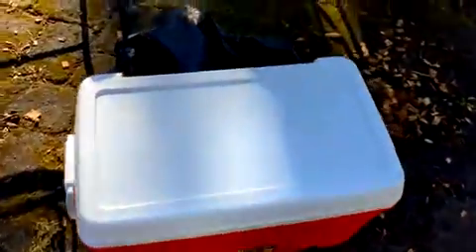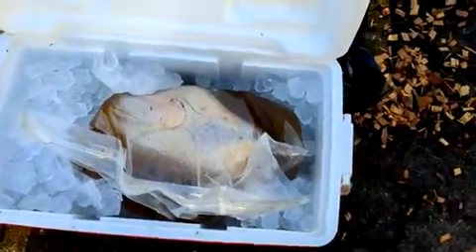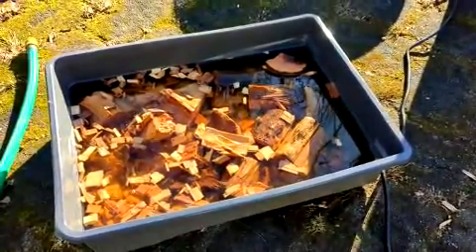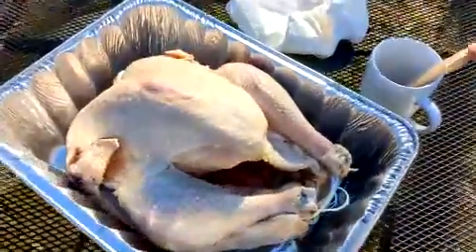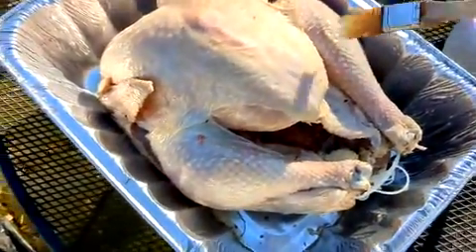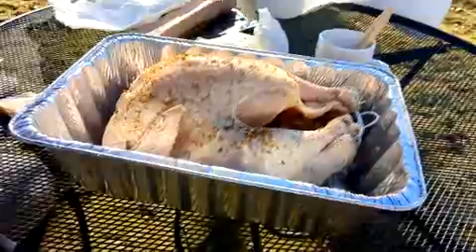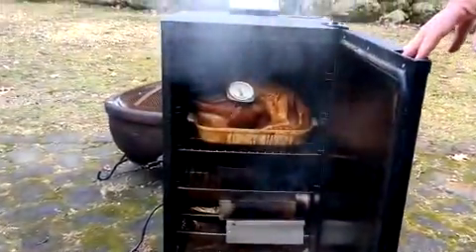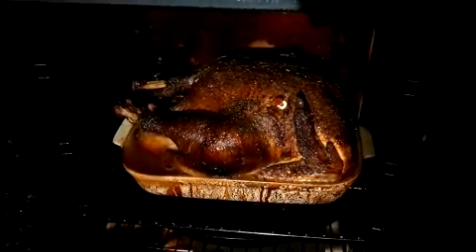How to Smoke a Turkey - Make a delicious Smoked Turkey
I`m sure everyone has their certain way of doing things when it comes to smoking a turkey, but this is how I do it and it comes out perfect every time!